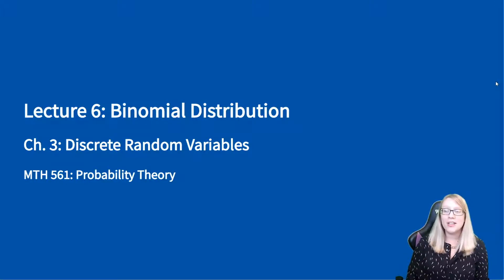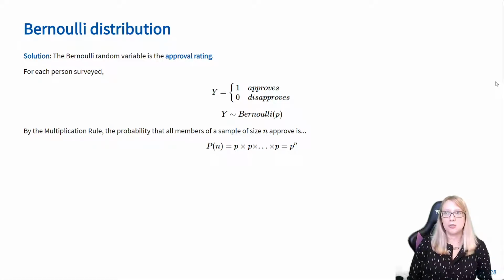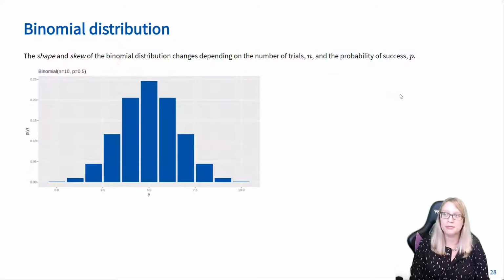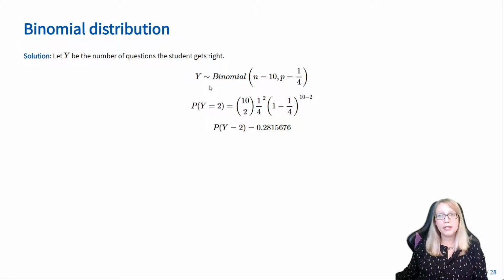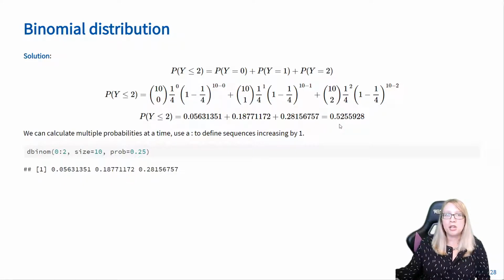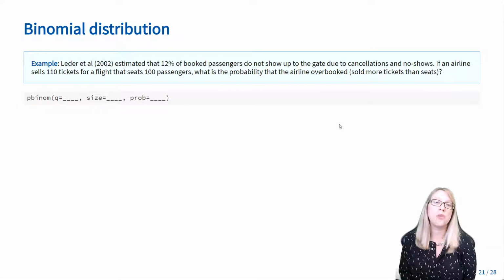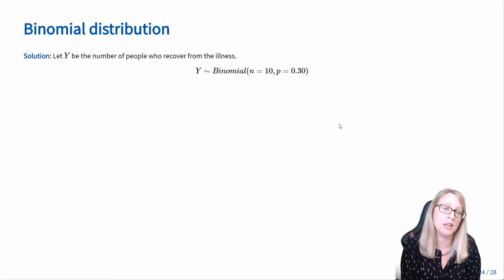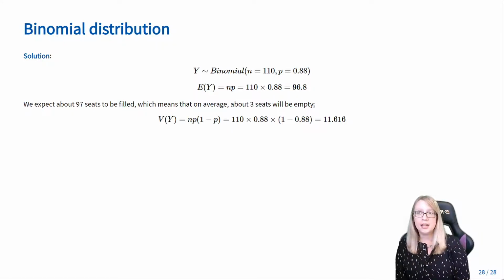MTH 561: Lecture 6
This video introduces the Bernoulli and Binomial distributions.